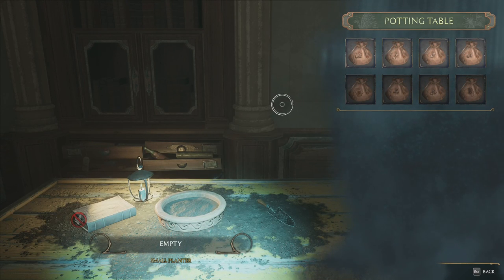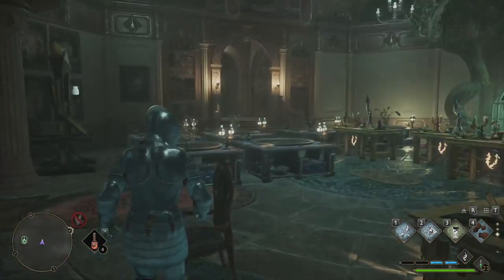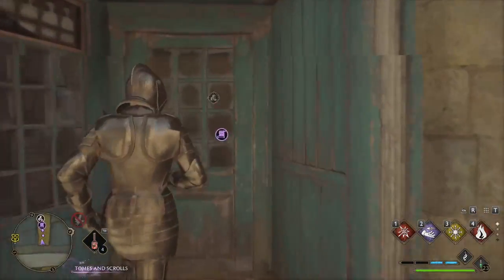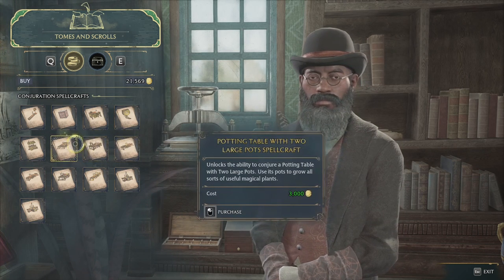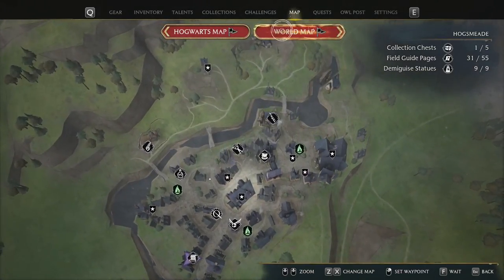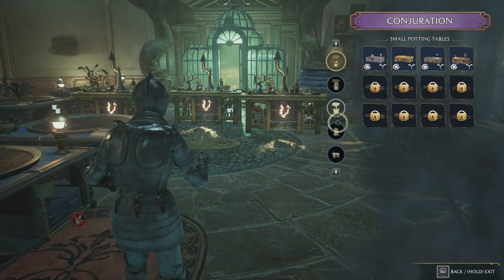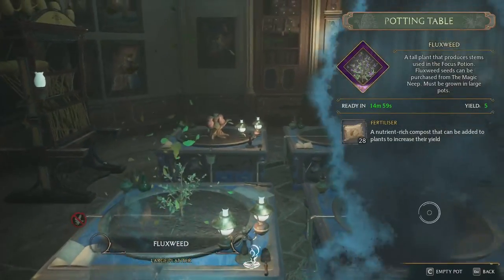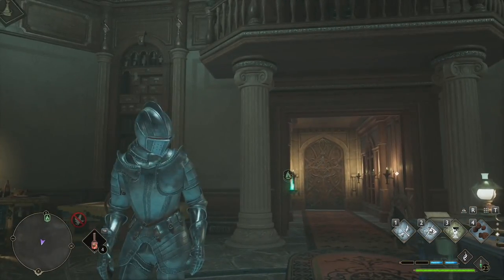How to fix incorrect pot size Large Plant Hogwarts Legacy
This video will show you how to get the large plant potter to be able to grow large plants. I will show you where to buy this and how to place it in your room of requirement.